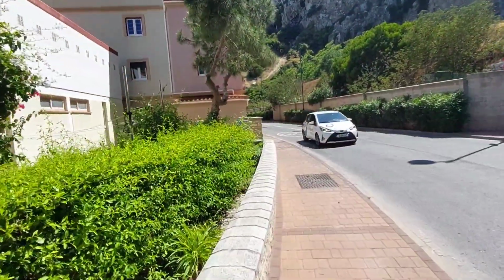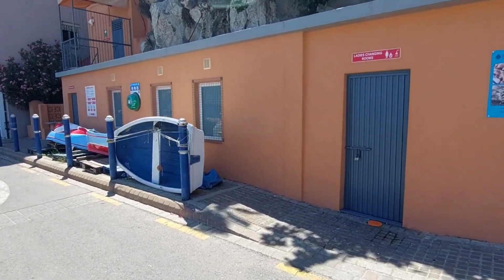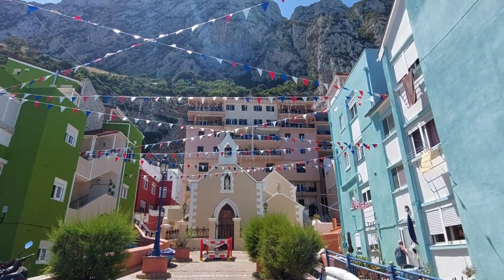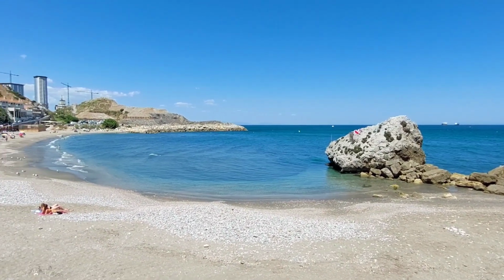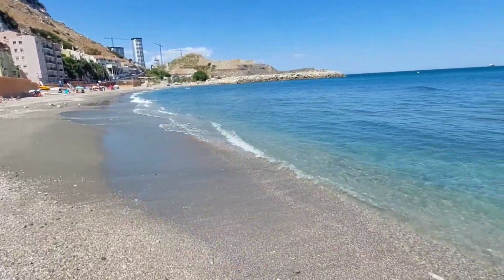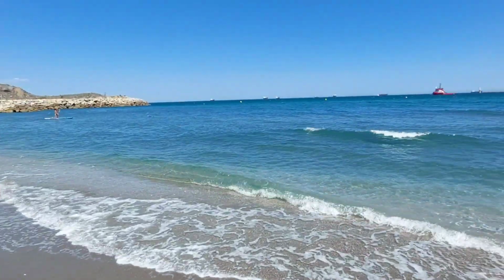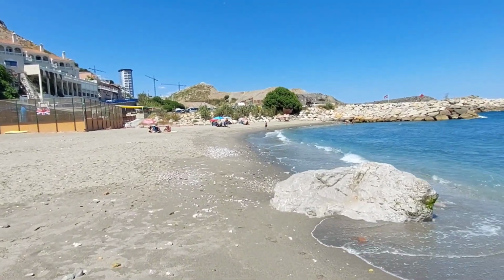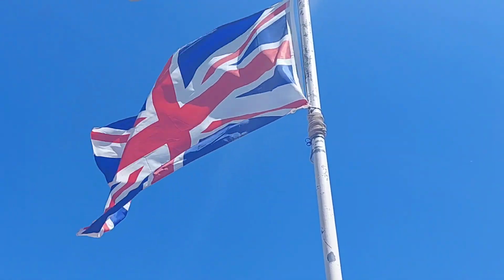The Gibraltar BEACH Review 2023. #3 CATALAN BAY.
Join me as we check out our third beach of the series. Catalan Bay. Filmed 15th May 2023.